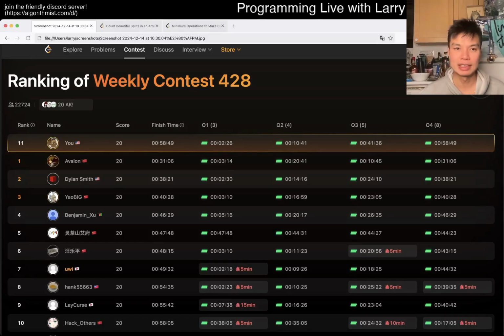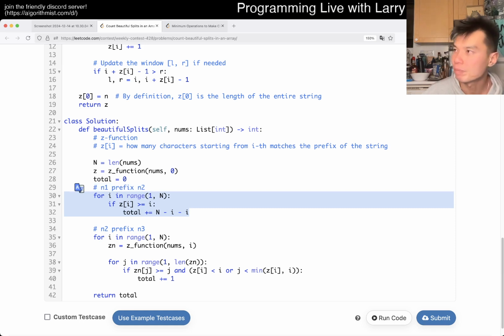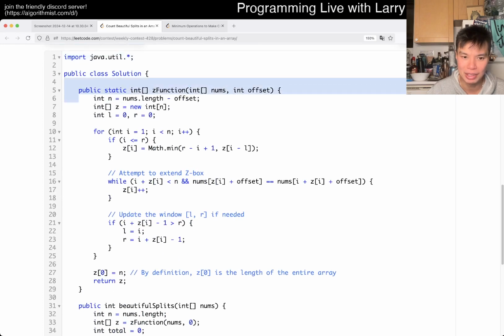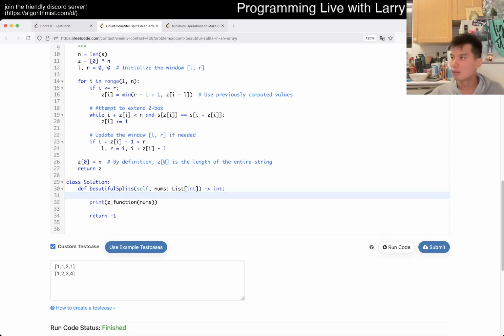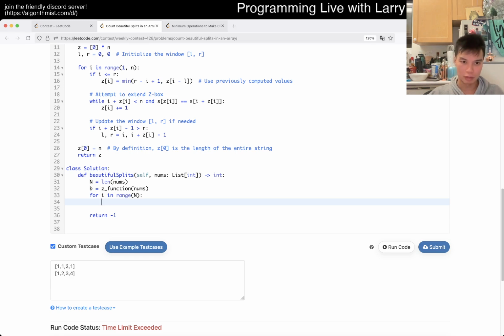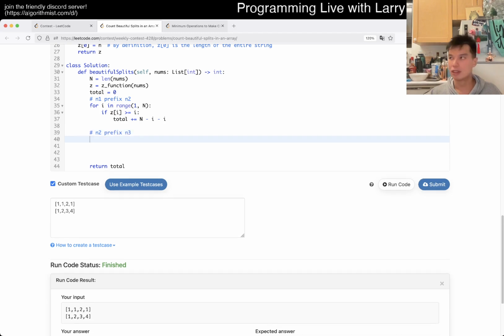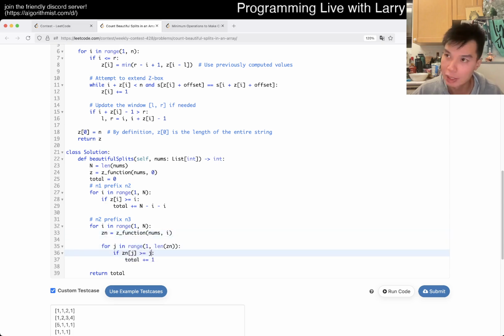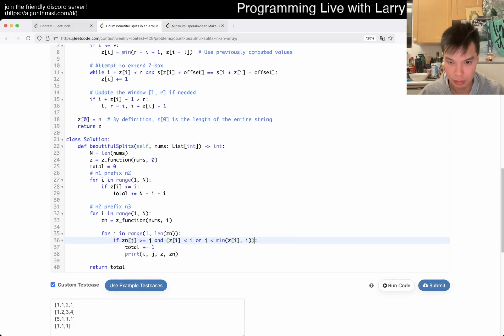3388. Count Beautiful Splits in an Array (Leetcode Medium)